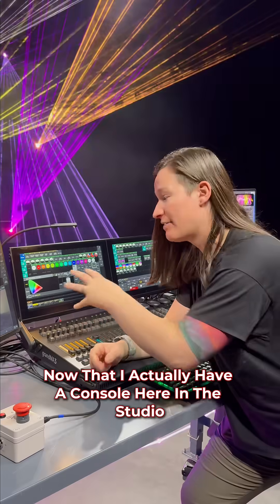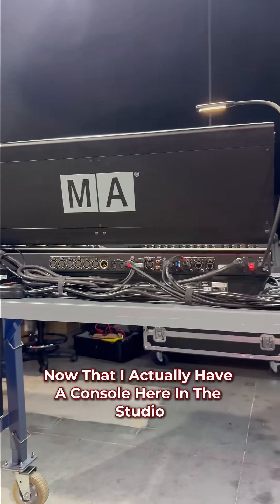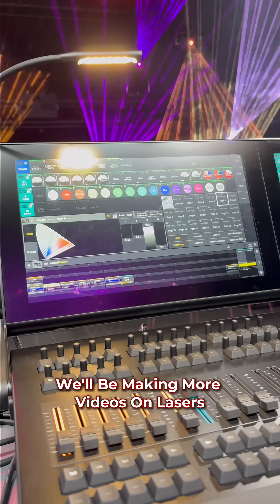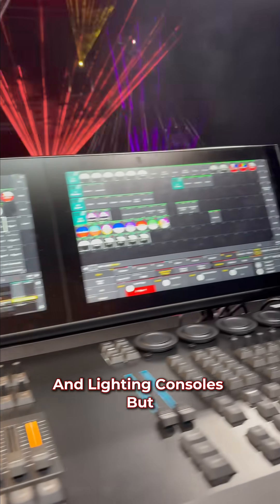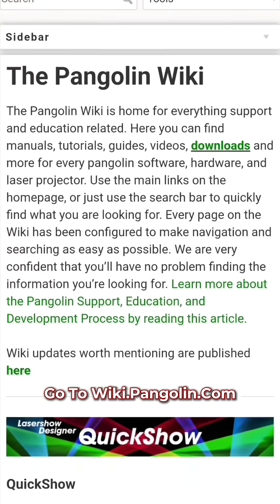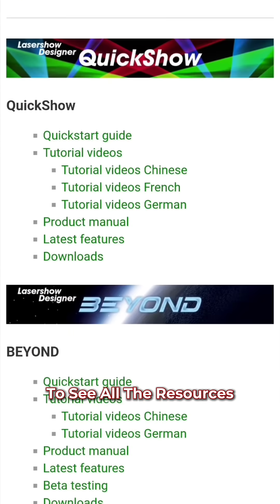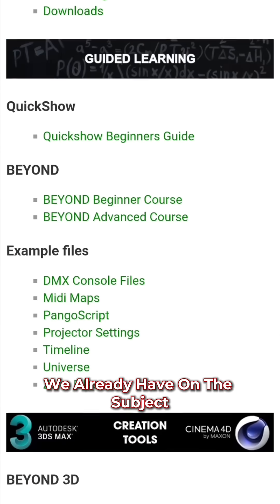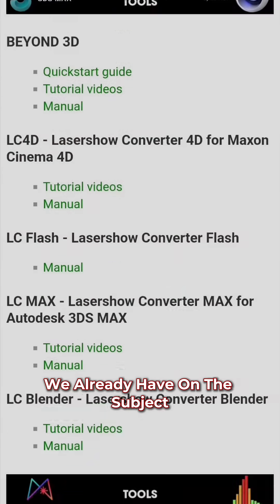Let’s talk: Controlling lasers from your lighting console💡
Follow along with Lyra as she dives into how the BEYOND DMX Server fits into your lighting console setup. Treat lasers as content-driven fixtures with zones and effects, and layer your console’s effects engine on top of BEYOND as the media server for powerful, flexible laser control. 💪